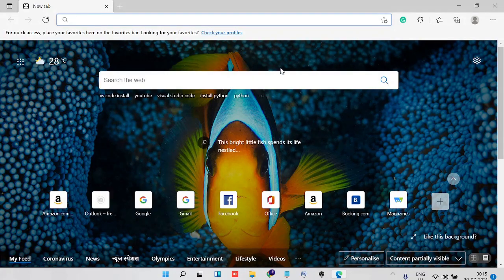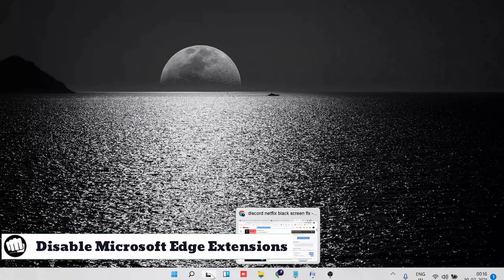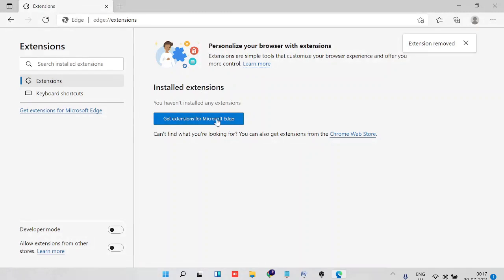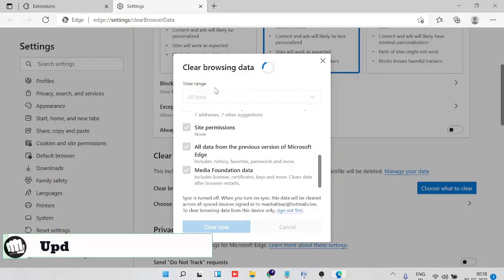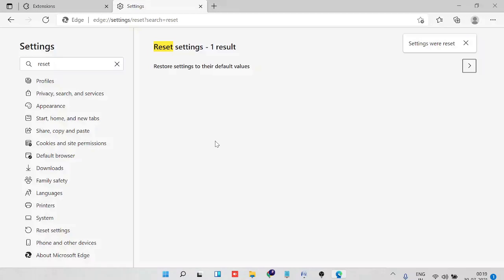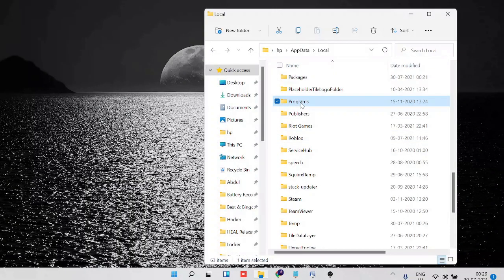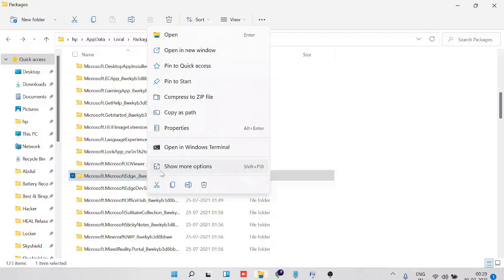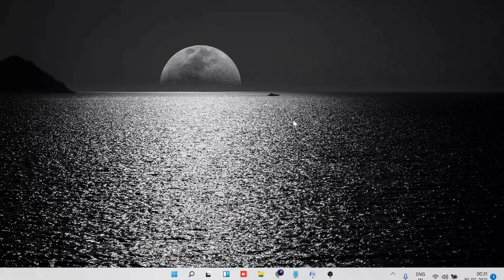6 Best Ways to Fix Microsoft Edge Closed Unexpectedly (Windows 10 & 11)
6 Best Ways to Fix Microsoft Edge Closed Unexpectedly (Windows 10 & 11)
Dear Viewers,
I am sharing the 6 best and effective methods to FIX the Microsoft Edge closing and crashing problems.
By Following these methods you will also be able to other problems like Microsoft Edge not responding or Opening.

Method 6
Registry Path
%LocalAppData%\Packages\Microsoft.MicrosoftEdge_8wekyb3d8bbwe

☑ Watched the video!
☐ Liked?